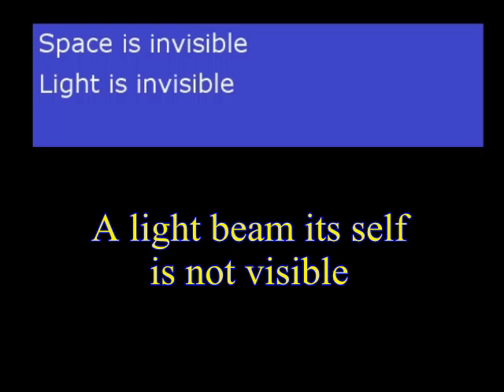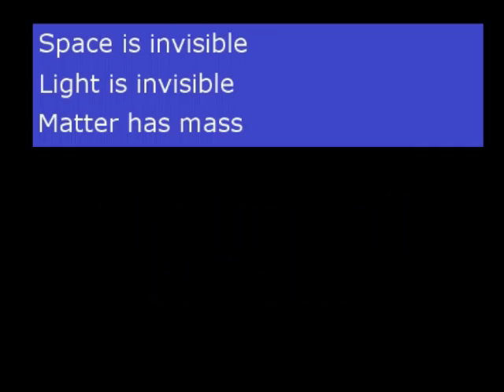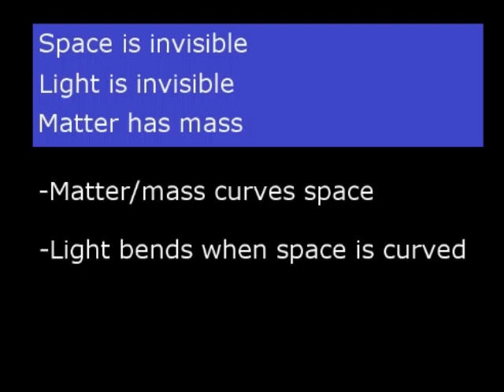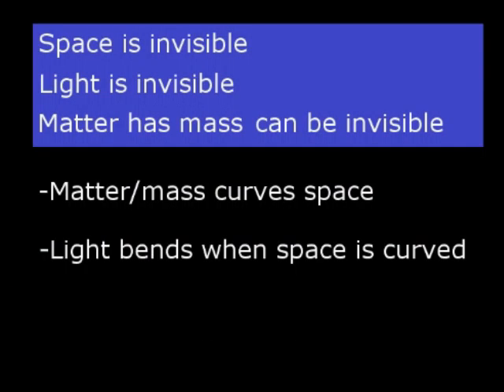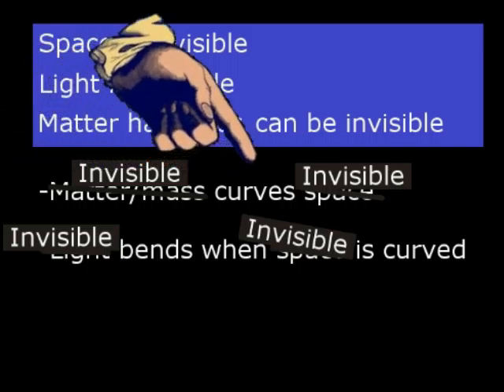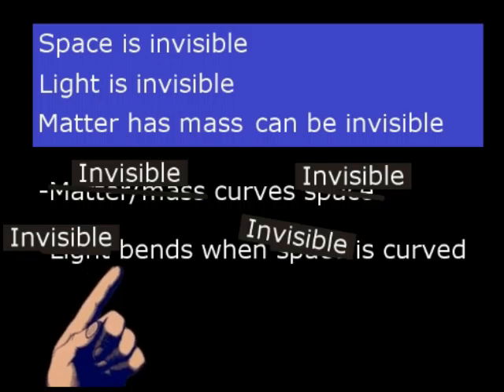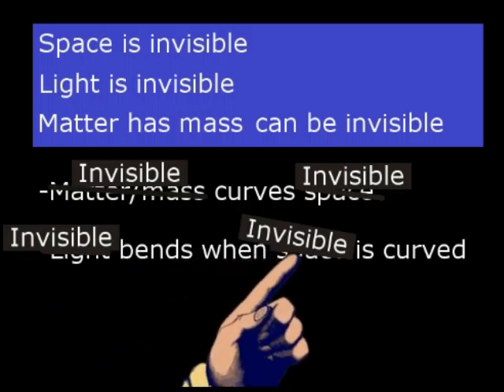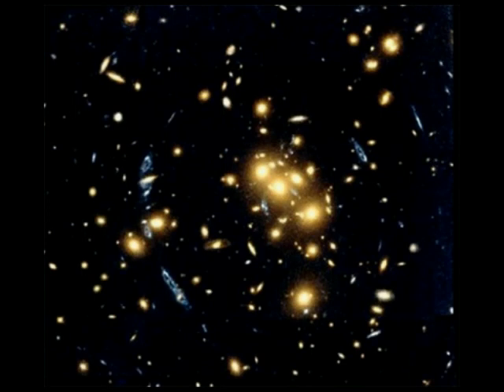Lawrence Krauss Einstein and the daytime Moon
Science hasn't been wrong sense Einstein. And Einstein told us that curved space bends light. That allows us to weigh distant galaxies we see in a Hubble image. My next video, I plan sharing how I came to comprehend what that means.
 Here the question is "why is half of the Moon invisible during the day?"
First, when any object is in the Sun the entire object is visible. Sure, one side is shaded. But shaded is not invisible.
Just because sunlight is hitting only part of the Moon, does not mean the rest should be invisible.
Second, if light bends why does it not bend near the Moon??
Doesn't my photo of the Moon show light not bending?

Paul is dead and other hot potatoes